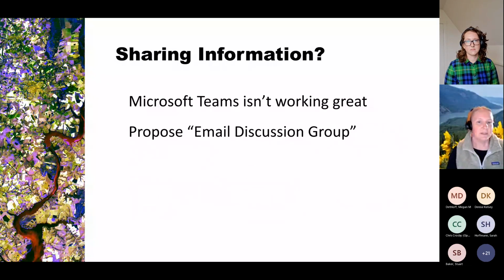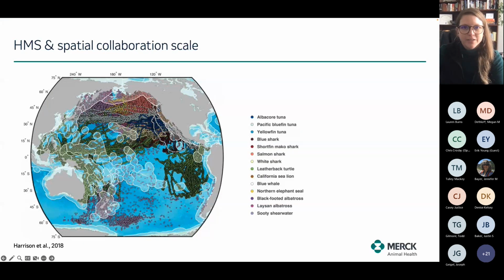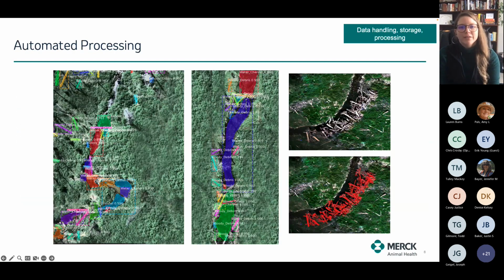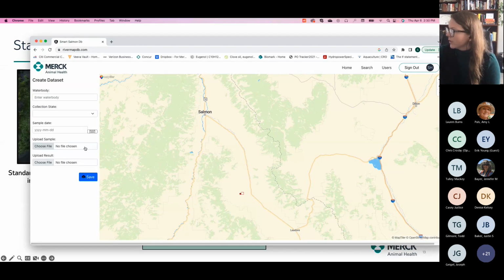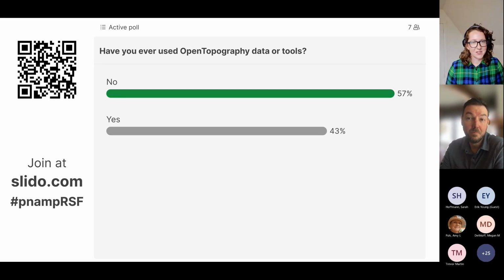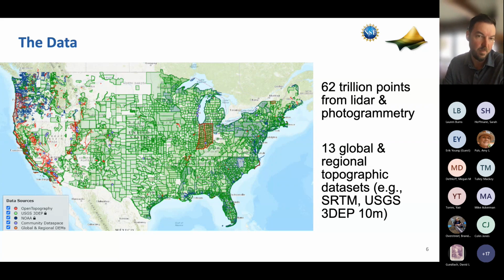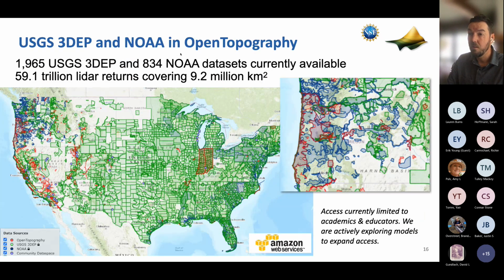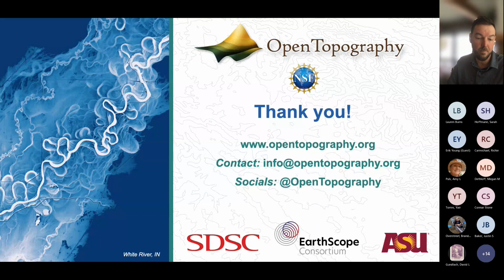PNAMP Remote Sensing Forum Meeting (April 6, 2023)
Recording of the April 6, 2023 PNAMP Remote Sensing Forum virtual meeting. Meeting topics and timestamps can be found below. Learn more about the PNAMP Remote Sensing Forum *In-video polls are no longer active

Welcome: 0:00:00
RSF Updates: 0:02:13
Dr. Sarah Hoffmann (Merck Animal Health), Smart Salmon Database: A collaborative platform for salmon habitat data sharing and insights: 0:10:17
Chris Crosby (OpenTopography), OpenTopography: Enabling Access to High Resolution Topography: 0:39:49
Open Discussion: 1:12:37